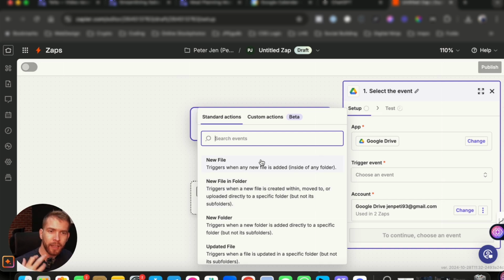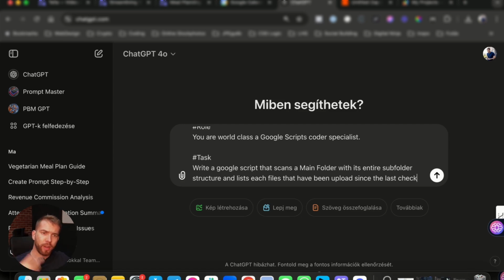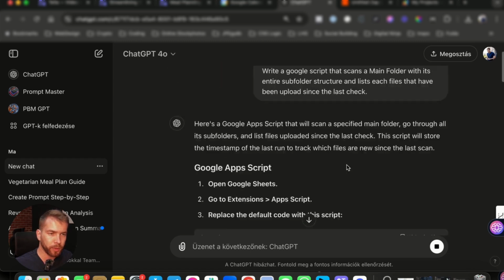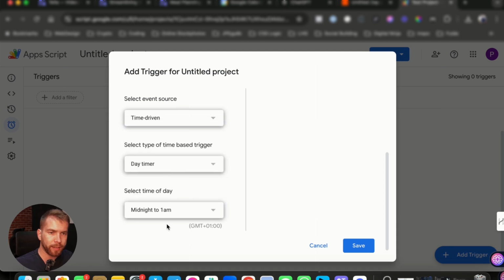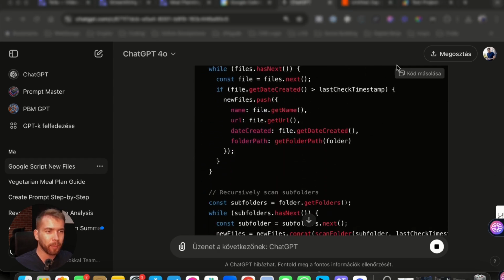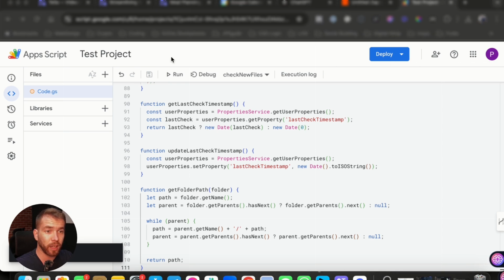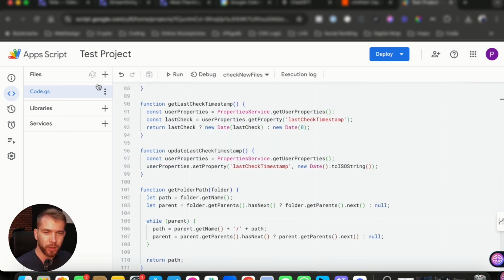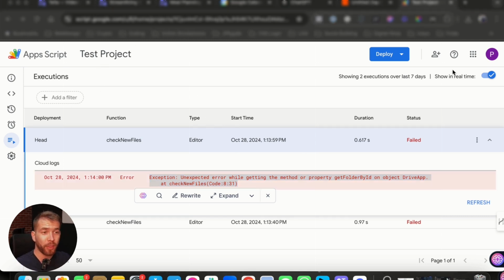Get Notified Of G-Drive File Uploads - SLG Ep. 7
Building Online Sales, Marketing, Operations Back-End Systems And AI Automations.

I jump on 2 Free Zoom Calls with you to set up your GoHighLevel account:

Timecodes:
00:00 - Introduction
Why file upload notifications are crucial for service providers with large client folders.

01:11 - Challenges with Existing Tools
The limitations of using Zapier and Make.com for Google Drive file notifications.

02:36 - Solution: Google Apps Script
Using Google Apps Script to create a cost-effective and scalable solution.

03:44 - Writing the Google Apps Script
Leveraging AI (ChatGPT) to automate the tracking of new file uploads.

06:15 - Automating Daily Triggers
Setting up time-driven triggers to check for new uploads daily.

09:38 - Benefits and Limitations
Cost-effective, scalable solution with a 24-hour notification delay.

12:22 - AI and Low-Code Solutions
How AI and low-code tools simplify complex automation tasks.